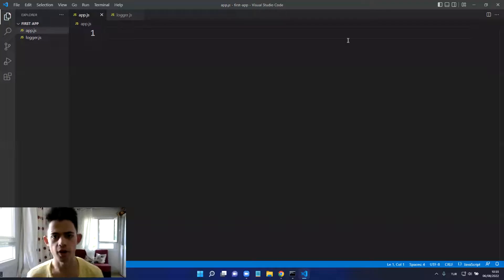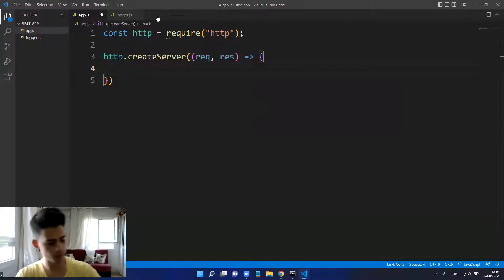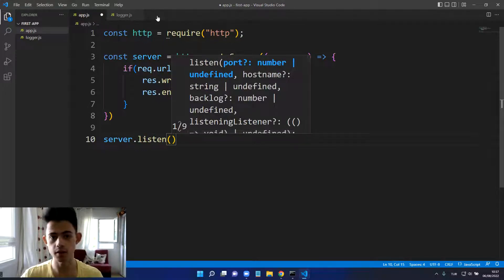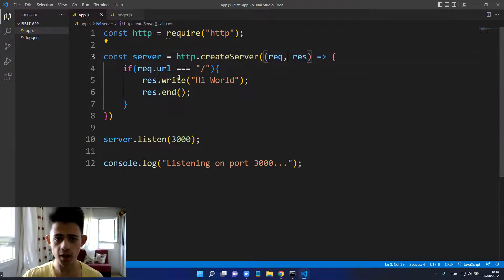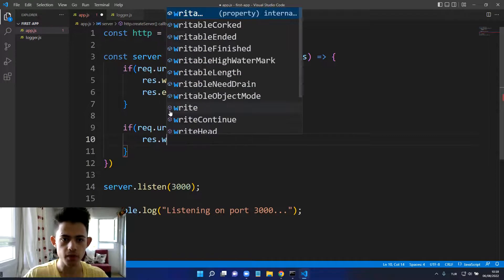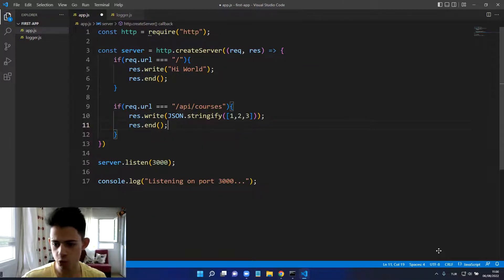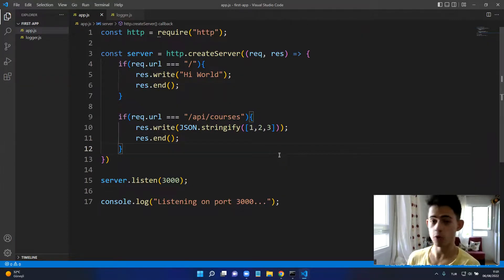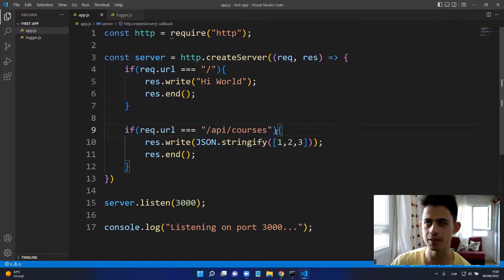Node.js | Building a Simple Server with Http Module